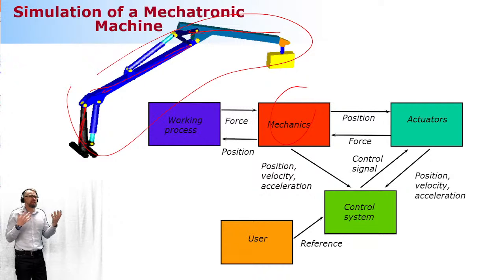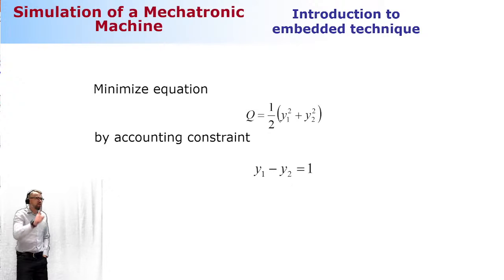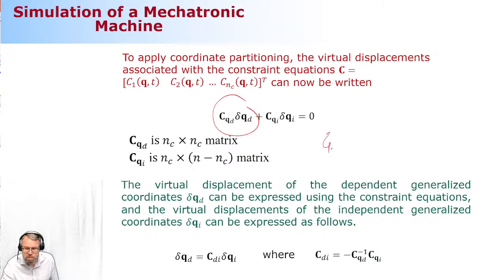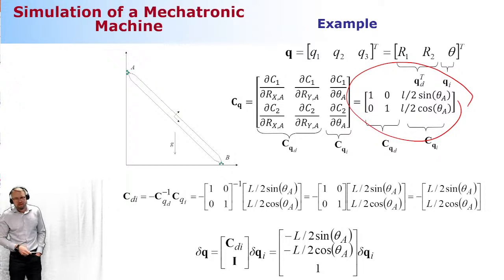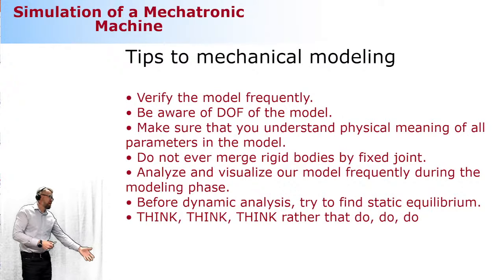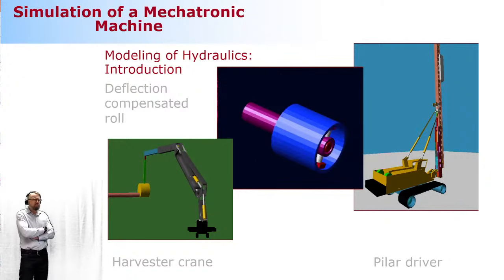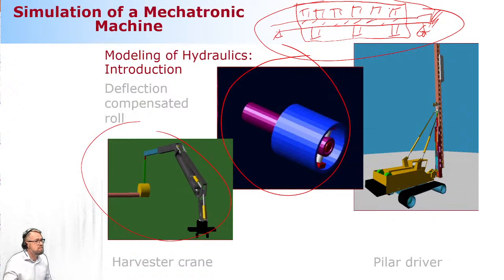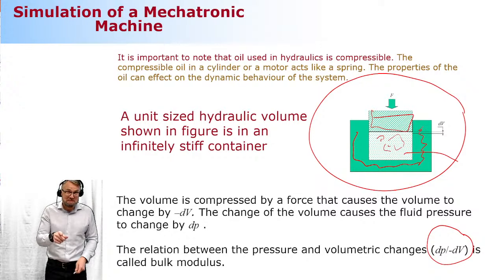Lecture #8: 2023, Simulation of a Mechatronic Machine Live Stream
Lecture delivered by @Professor X: Equations of motion (embedded technique), Introduction to hydraulic modeling